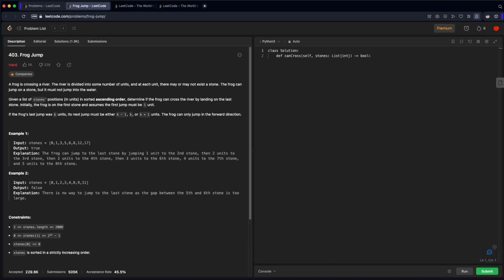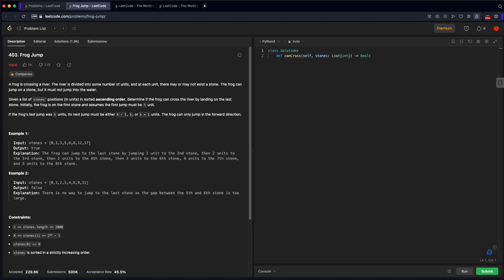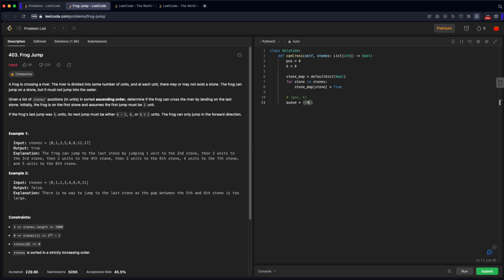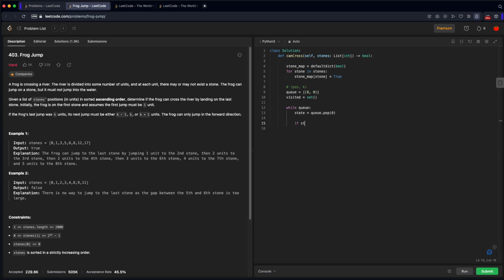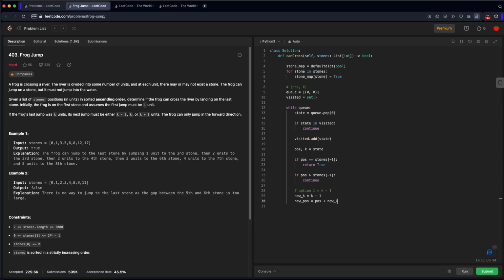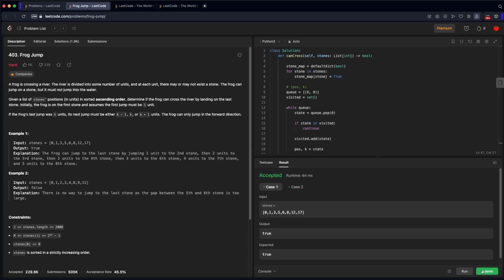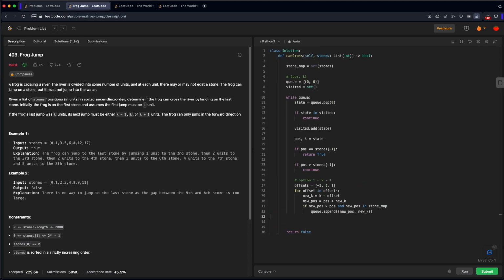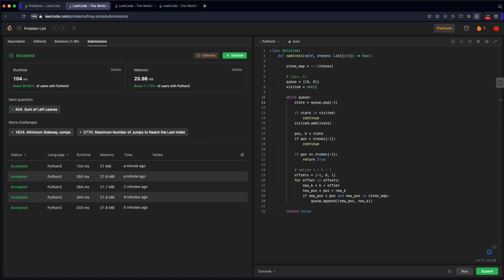Pomodoro Joe - LeetCode 403 - hard -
LeetCode - 403. Frog Jump